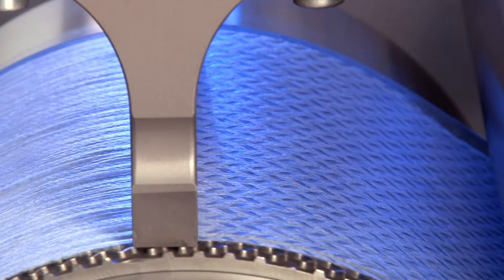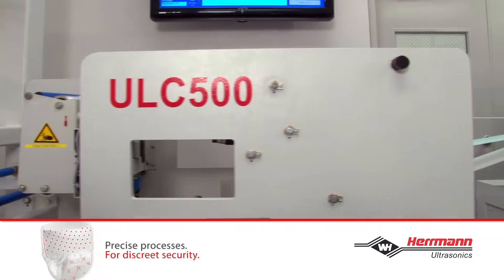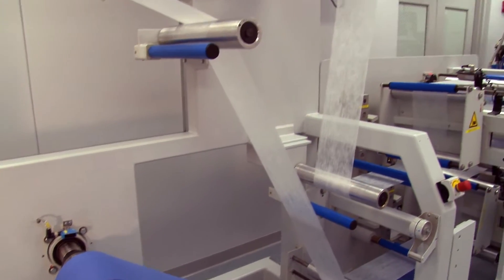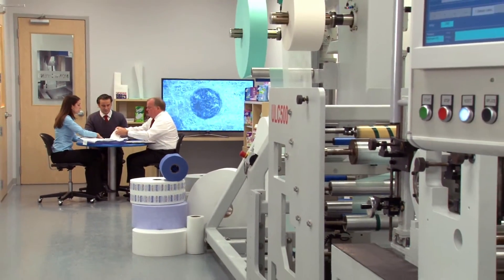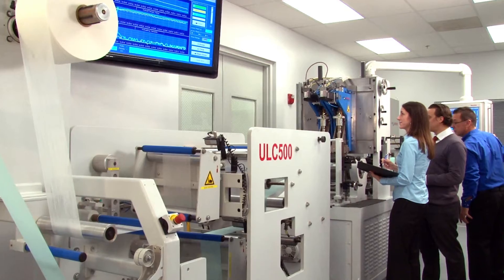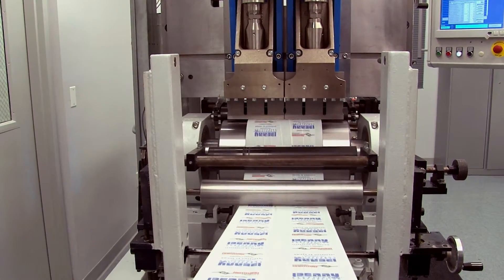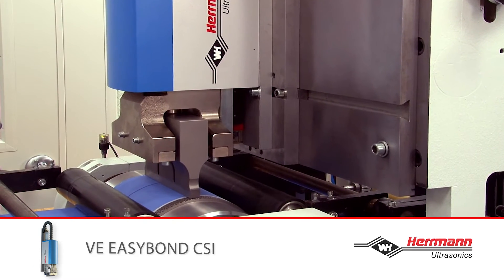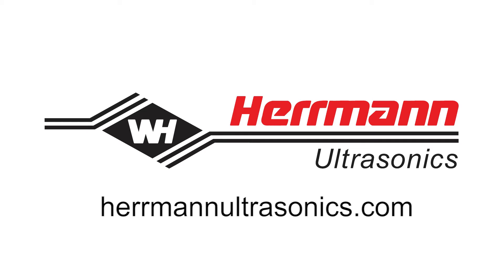Herrmann Ultrasonics Nonwovens Division | Marketing and Sales Video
Herrmann Ultrasonics uses this video on the web, through YouTube, at trade shows, on their tablets and in email marketing.  When your company is ready to show the world what you can do for them, let A Light on a Hill Video Productions assist you.

Ultrasonic welding and bonding of non-woven materials is what is highlighted here.  Posting thousands of views on their YouTube Channel allows Herrmann to get links back to their web site.  And that is what it is all about!  A Light on a Hill Productions continues to assist Herrmann Ultrasonics with its sales and marketing videos.  The next division to benefit from an HD video production is the Nonwovens division.  This production will serve as a way for the sales team at Herrmann to inform potential and current customers of the added value Herrmann Ultrasonics provides.